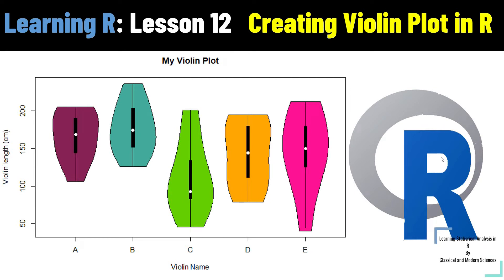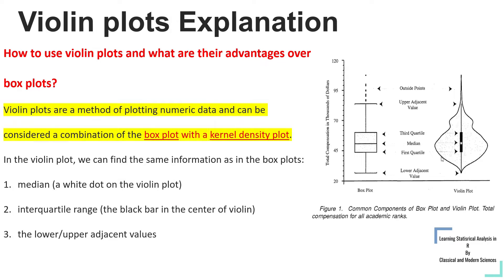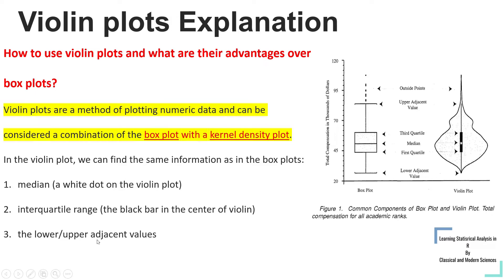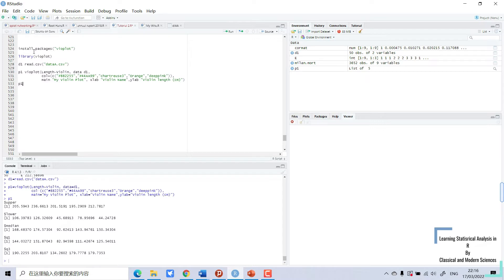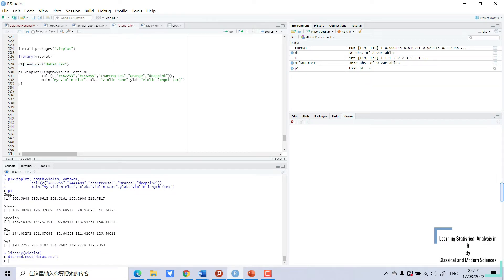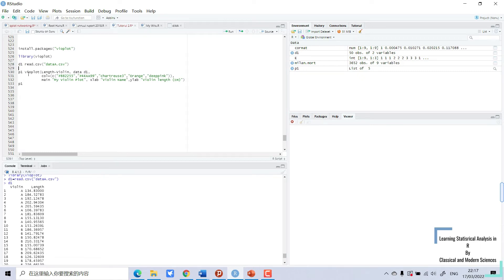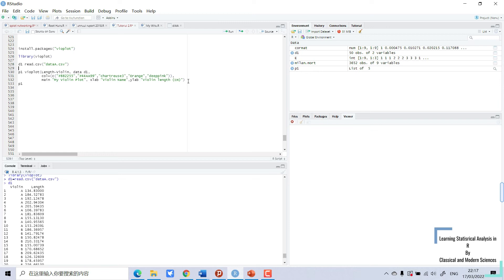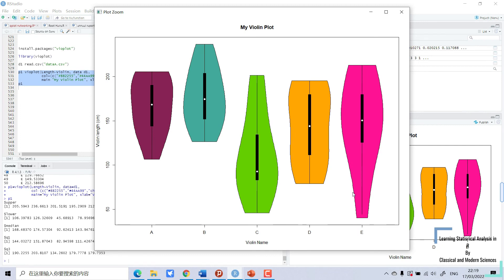How to make violin plot in R| Violin Plot in R using vioplot package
How to use violin plots and what are their advantages over box plots?
Violin plots are a method of plotting numeric data and can be considered a combination of the box plot with a kernel density plot.
In the violin plot, we can find the same information as in the box plots:
median (a white dot on the violin plot)
interquartile range (the black bar in the center of violin)
the lower/upper adjacent values

Follow the below codes to make violin plot in R
install.packages("vioplot")

library(vioplot)

d1=read.csv("dataA.csv")

p1=vioplot(Length~Violin, data=d1,
col=(c("#882255","44AA99","chartreuse3","Orange","deeppink")),
           main="My Violin Plot", xlab="Violin Name",ylab="Violin length (cm)")
p1